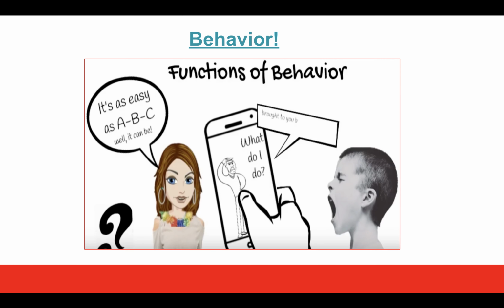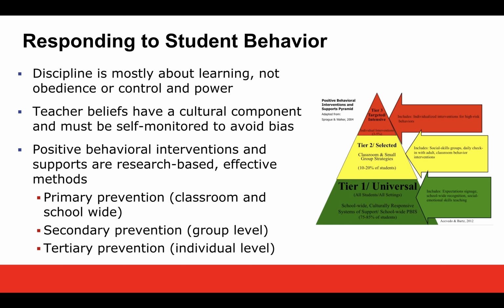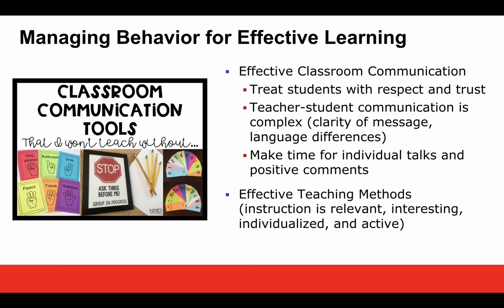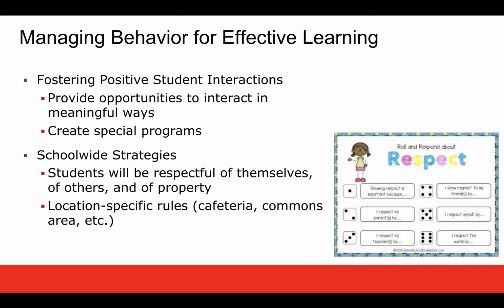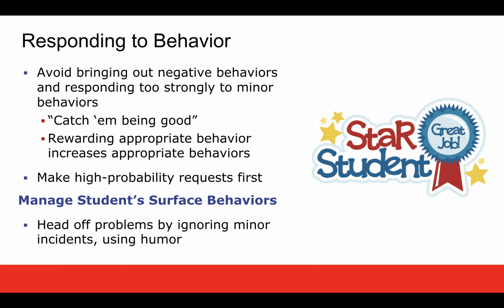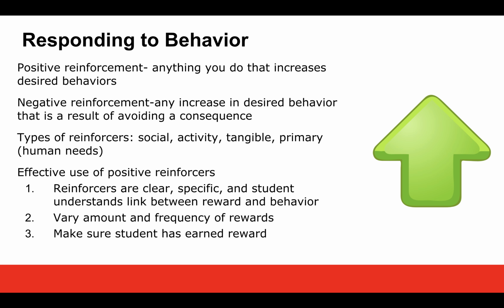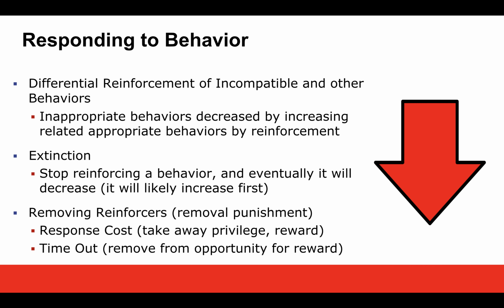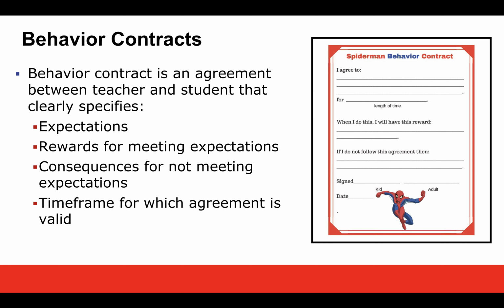ECI 416 Module 13